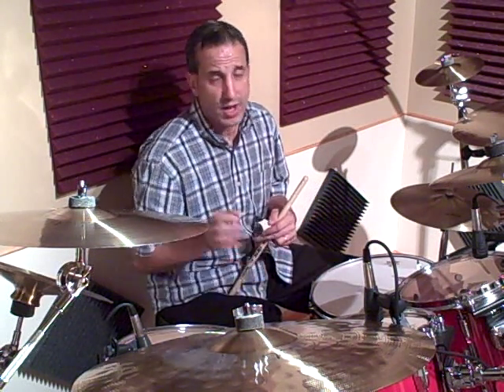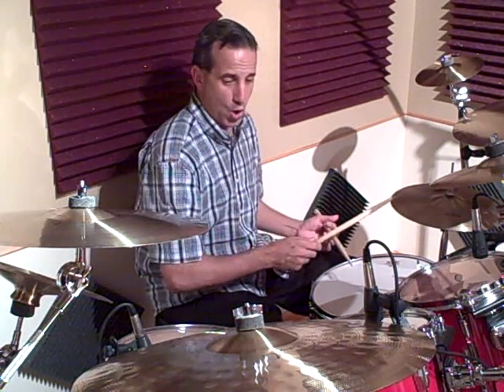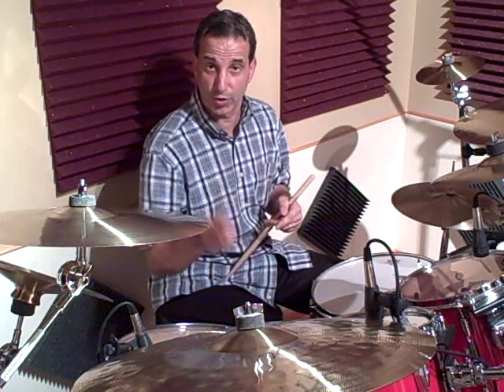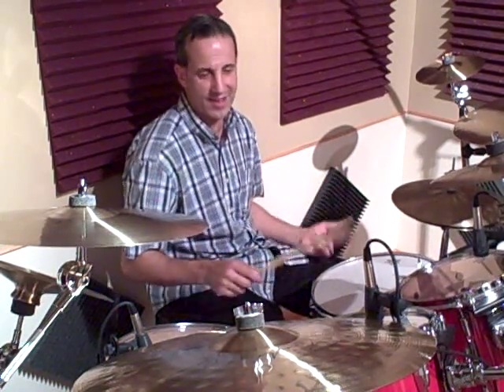Drummer Todd Walker - "4/4 Syncopated Groove" w/Accents, Buzz Roll & Ghost Strokes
Drummer Todd Walker demonstrating a syncopated groove in 4/4 time, using accents, buzz roll and ghost strokes.